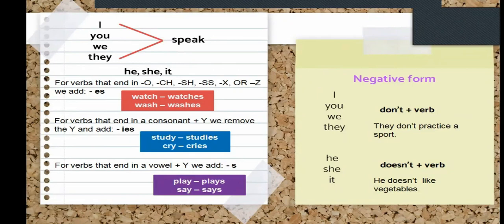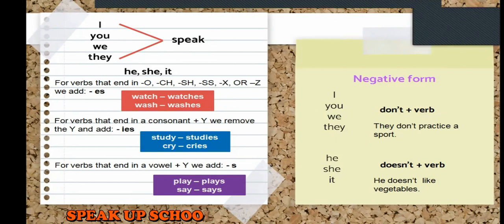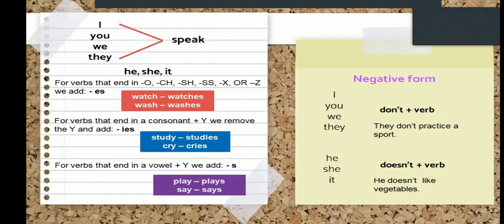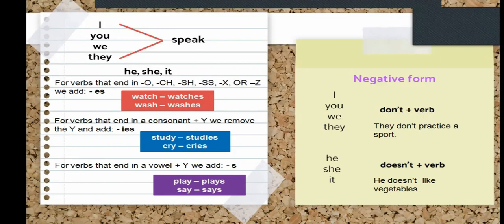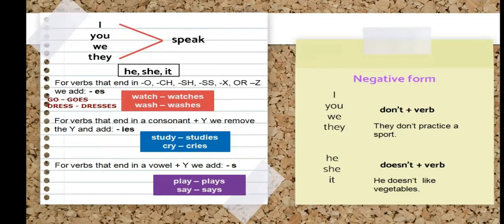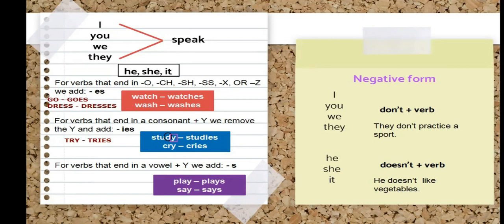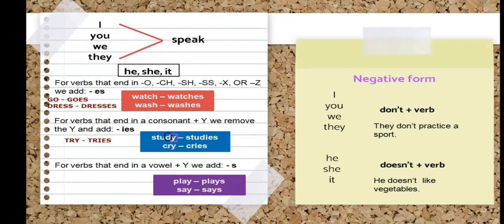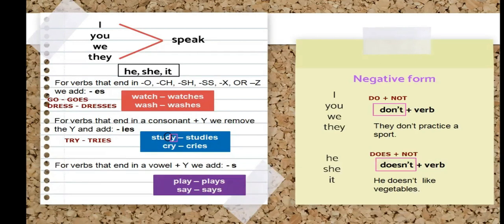REGLAS DEL PRESENTE SIMPLE EN INGLES, COMO USARLO CORRECTAMENTE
En Speak Up School ofrecemos soluciones educativas especializadas en la enseñanza del idioma Inglés, Francés, Preparación TOEFL, Preparación EXCI, Club de Conversación y Asesoría de Matemática para niños, jóvenes, adultos y empresas. Contamos con 20 años de experiencia ofreciendo clases presenciales y en línea en nuestras 11 sucursales en Nuevo León y online para la república mexicana.
 PROMOCION: INSCRIPCION GRATIS AL MENCIONAR QUE NOS VISTE EN YOUTUBE.
COSTOS DESDE $700 PESOS MENSUALES.